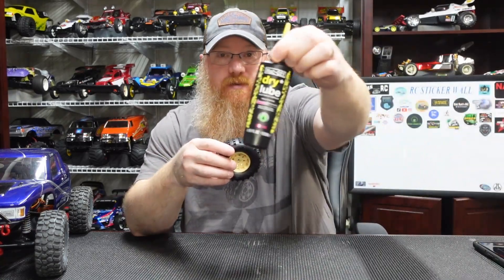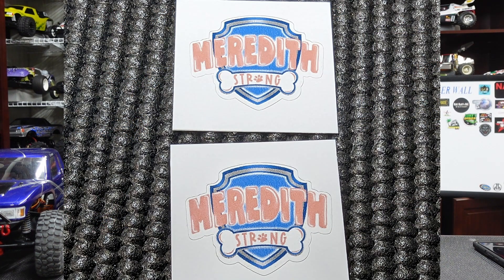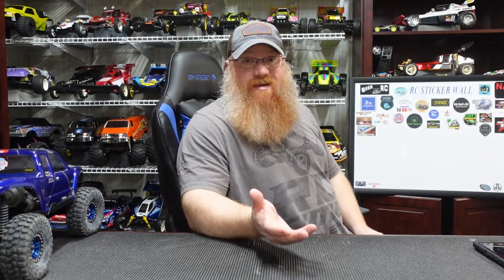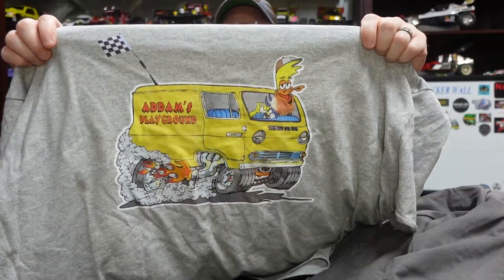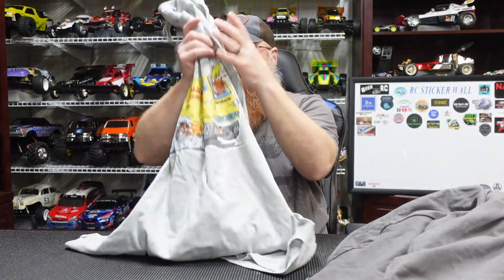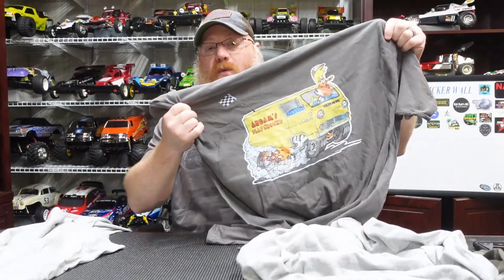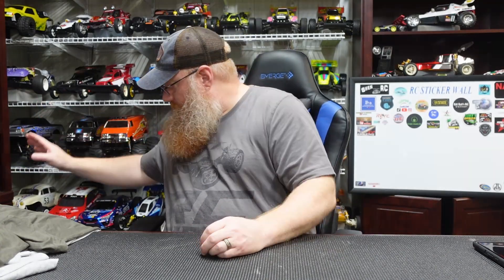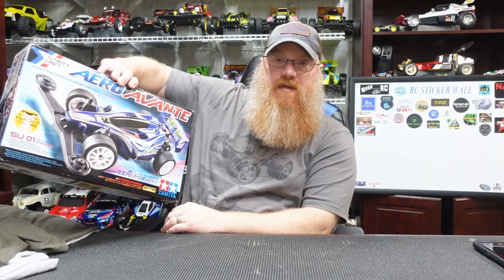Shout outs Stickers and T shirts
I'm kind of hitting a few bases with this one. I got some new channel stickers from @All_RC_Fun  and @martinhsrc6699  so those went up on the sticker wall. I also got my Meredith strong sticker on the wall and on my SCX10II crawler. I got a cool gift of a mug and some really cool t-shirts from @Brian Mulcahy  that really made me smile! I also picked up some cool new shirts for myself and other ramblings of what is going on!